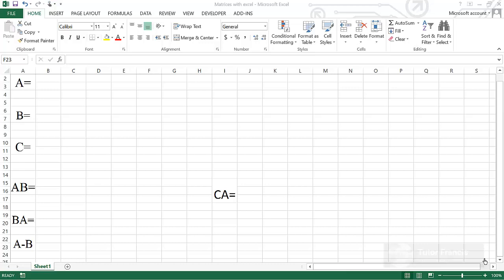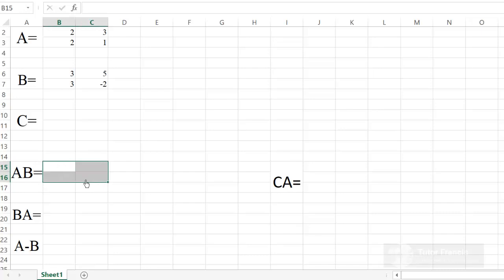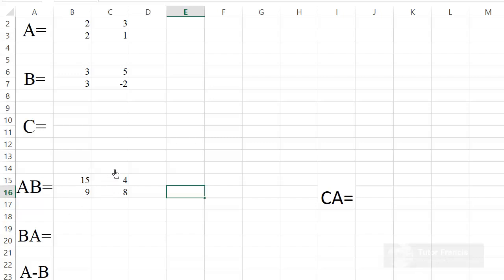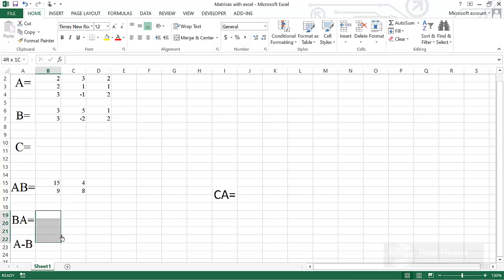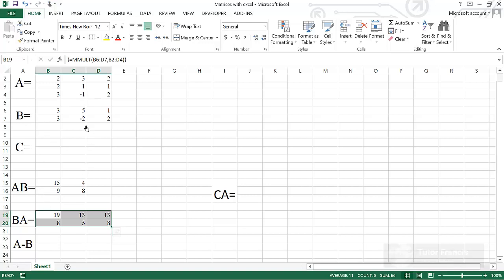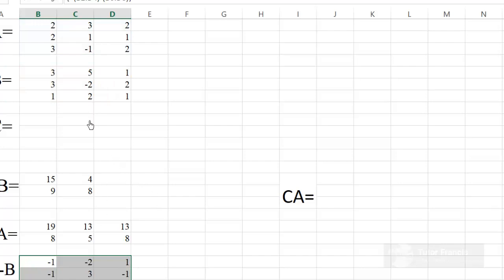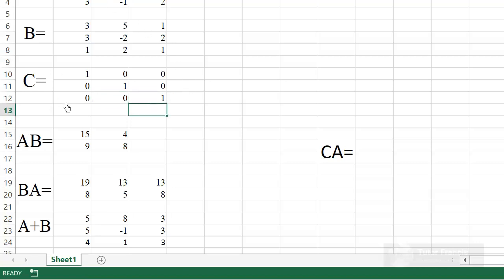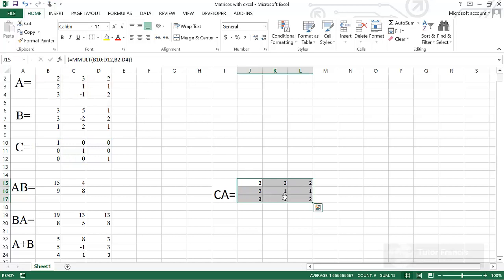Multiply, Add and Subtract Matrices with MS Excel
Multiplication of Matrices , and addition and Subtraction of matrices